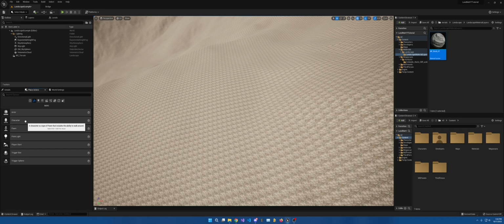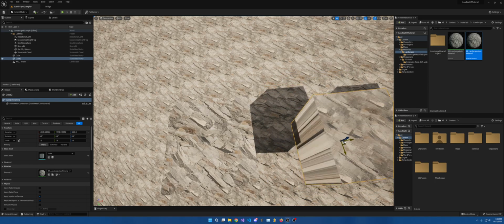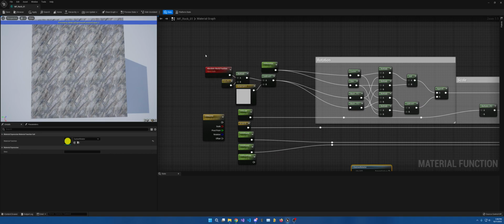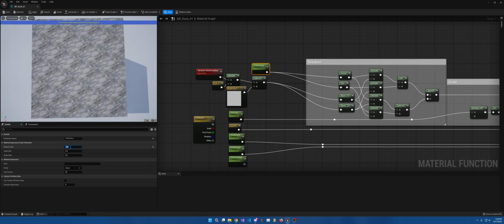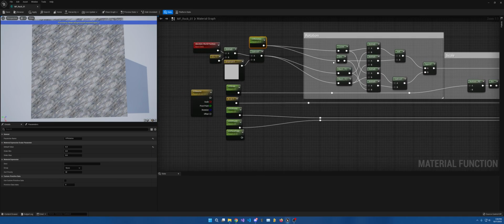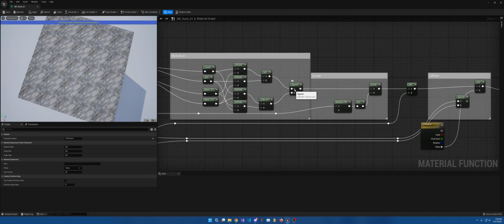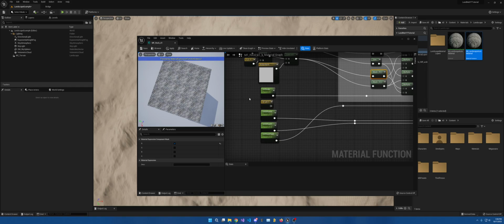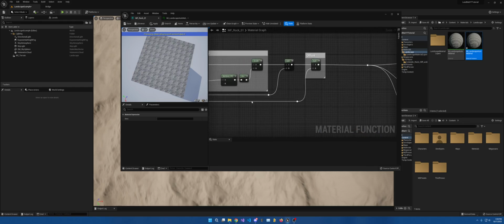UE5 Landscape Auto Material - The Mastering of UVs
In this tutorial we break down what a UV is, the difference between texture coordinates and world position, and how to manipulate UVs to change the scale, rotation, and offset

For those that wish to follow along with my landscape here is the project:

00:00 Intro
00:25 What are UVs
01:42 World Position
03:52 My UV Setup
18:18 Outro